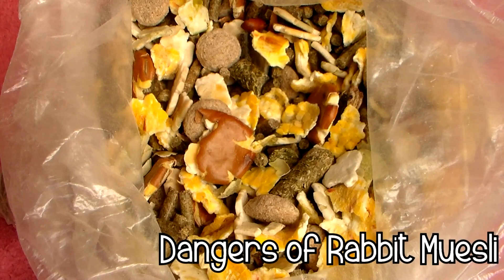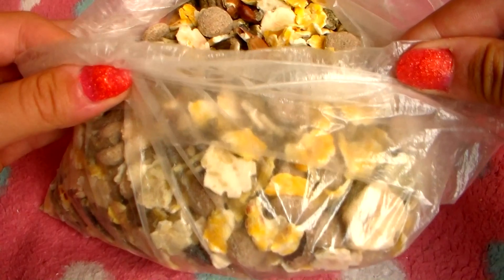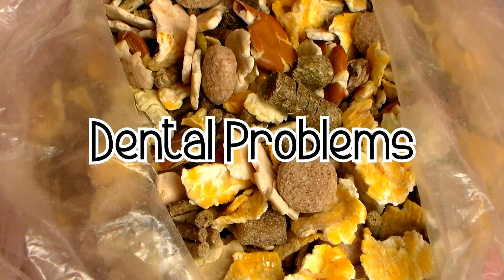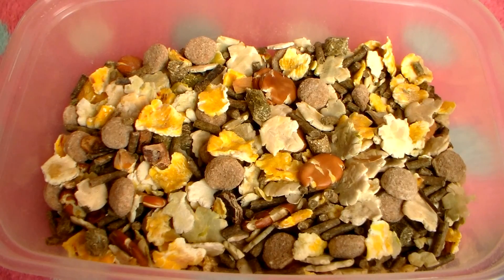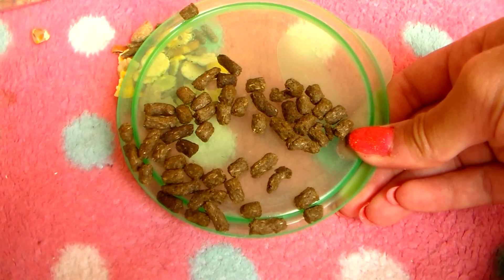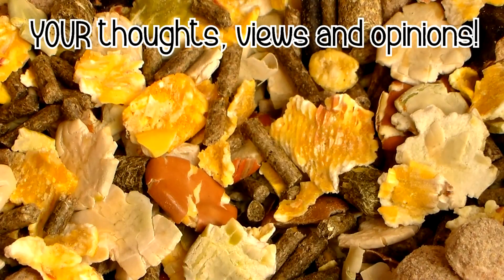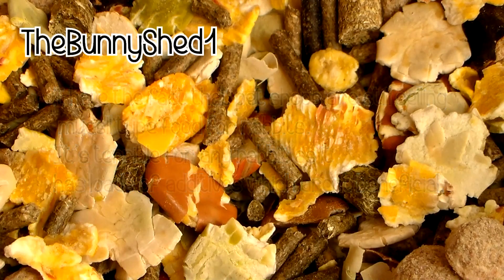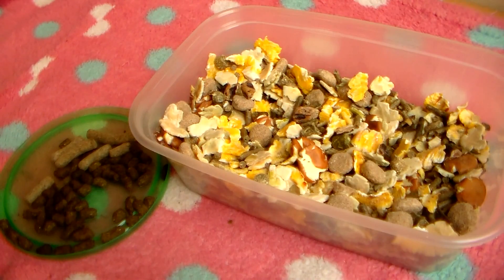The Dangers Of Rabbit Muesli | RosieBunneh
Today we talk about the dangers/problems caused by Muesli, what Muesli contains, how to change your rabbit from Muesli to Commercial Rabbit Nuggets and we share some of your own opinions about pet shops that continue to sell Muesli, despite the problems it causes.

A huge thank you to everyone who left their views/opinions on rabbit Muesli.

LINKS-